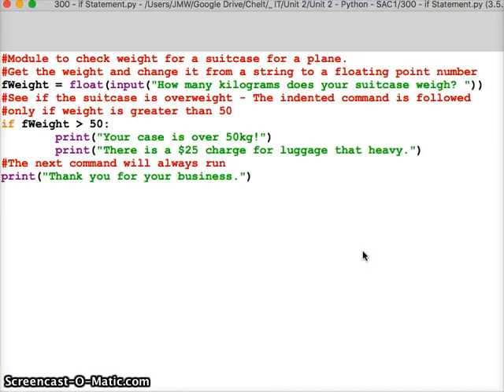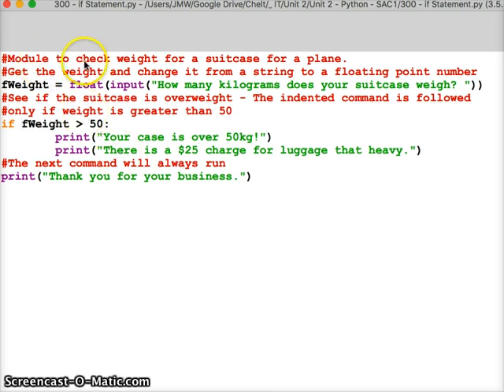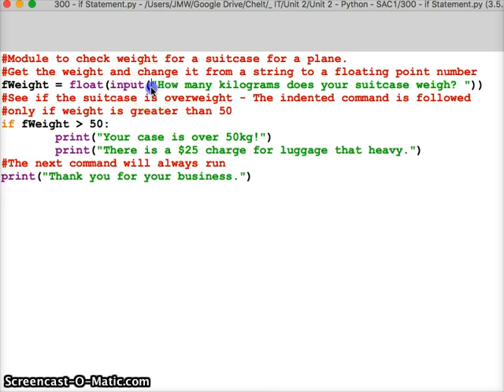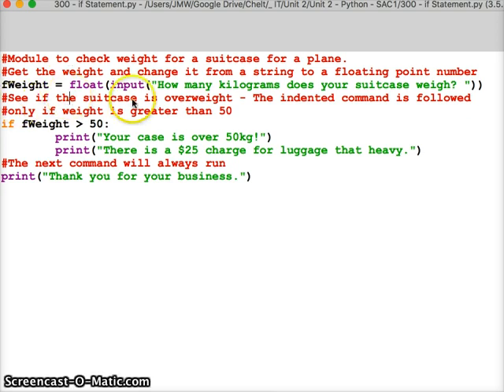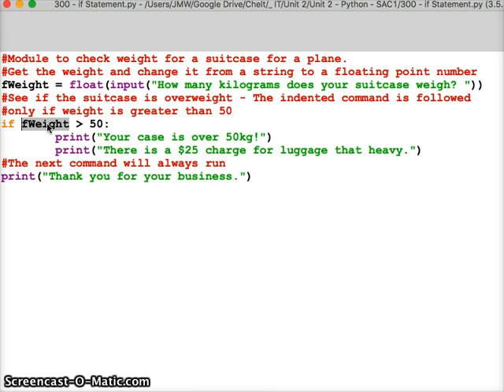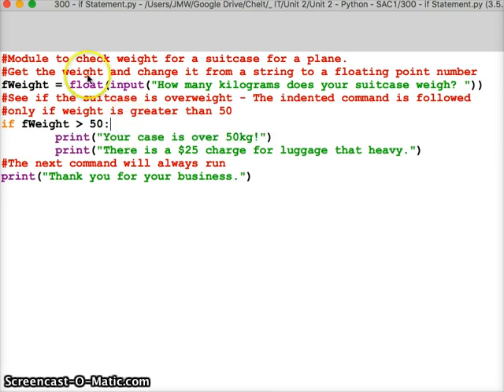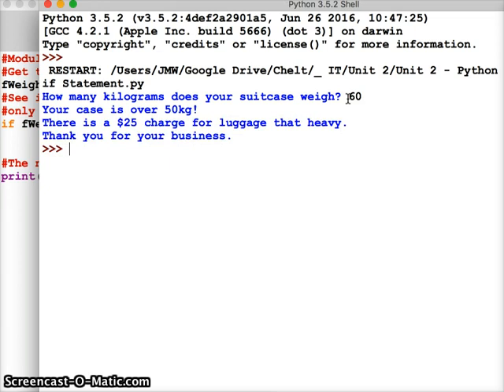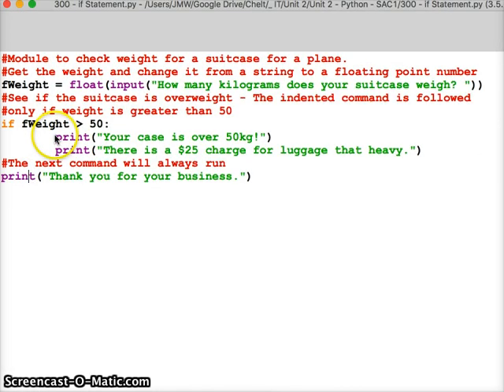Python - 2 - If Statement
Python Revision